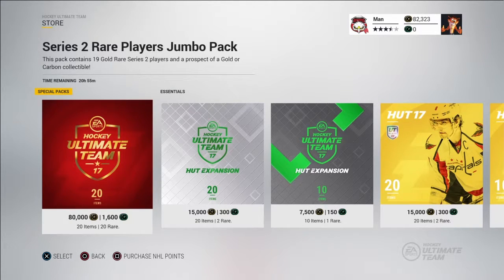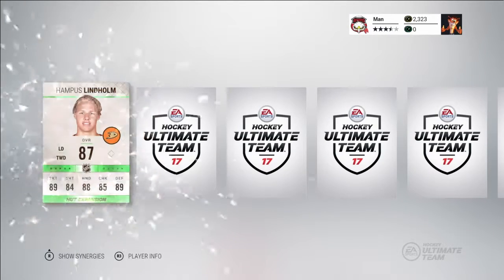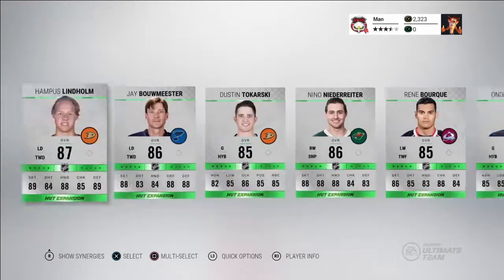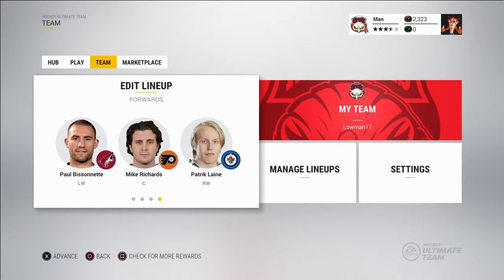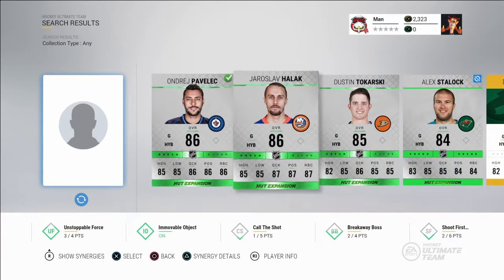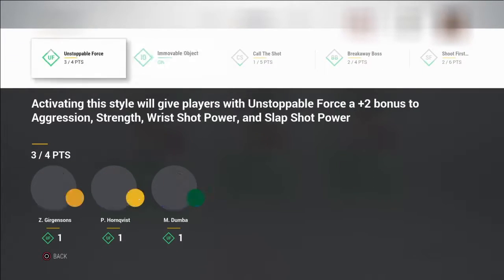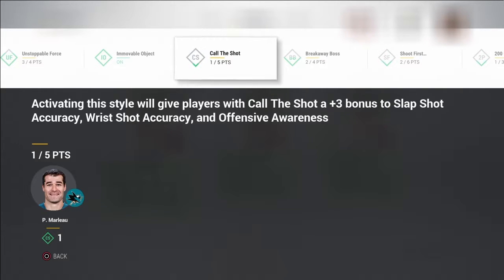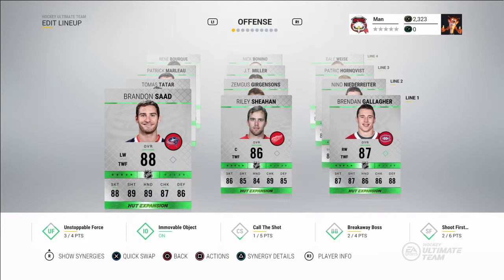NHL17 Hut building my ultimate team with an 80K pack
In this video I will be building my ultimate team with an 80K pack on NHL17 17 Hut